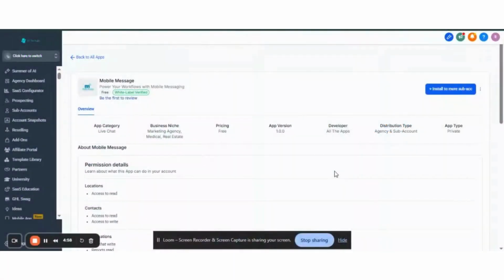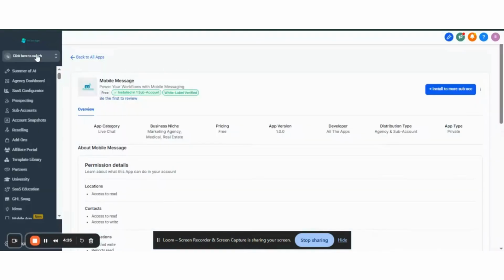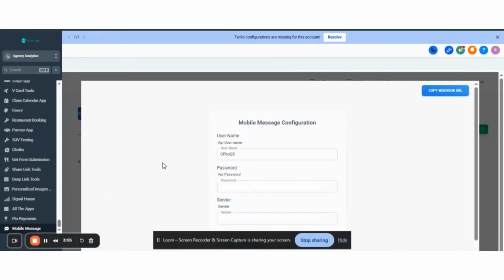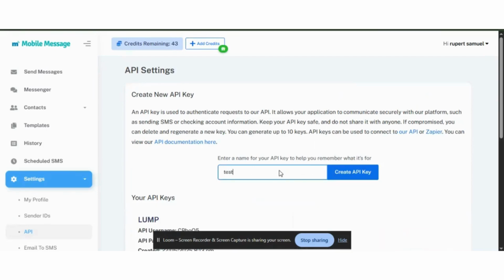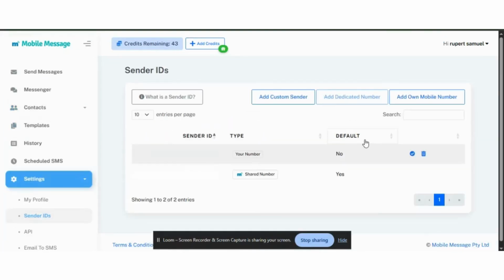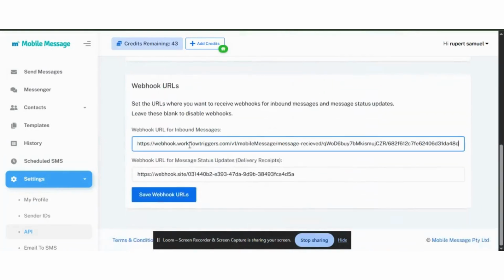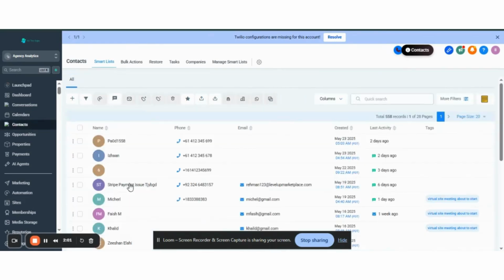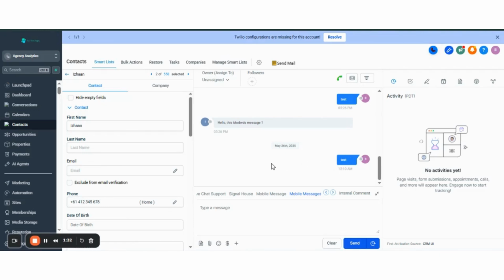Mobile Message App Tutorial Everything You Need to Know - Level Up Marketplace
This video explains how to install and set up the Mobile Message application in Go High Level. Start at the agency level, install the app from the marketplace, and select your subaccount. After installation, go to the location level, open the Mobile Message app, and configure it by entering your API username, password, and sender ID from your Mobile Message account.

Once configured, copy the webhook URL provided and register it in your Mobile Message account under the API section. After setup, you can use Mobile Message as a conversation provider within the Conversations tab, allowing you to send and receive SMS directly through Go High Level.